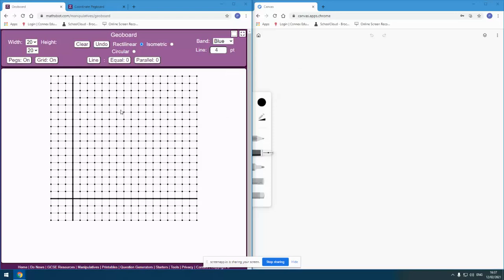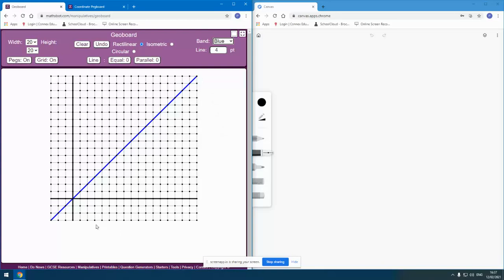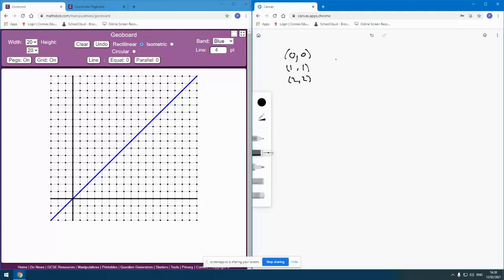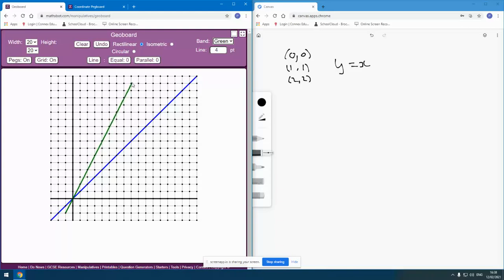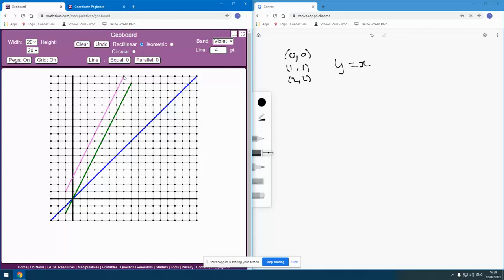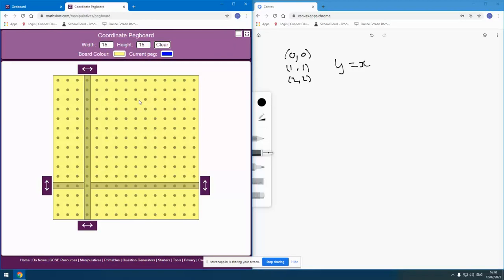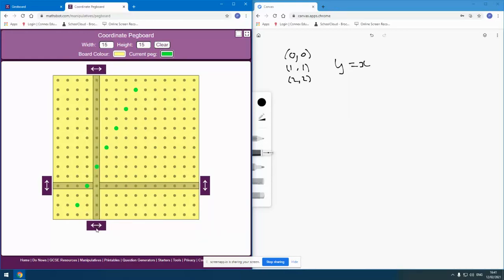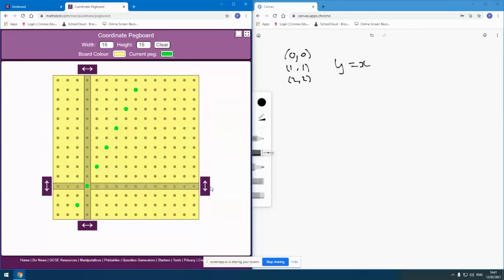Straight line graphs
A short video to help teachers support their pupils in making sense of straight line graphs using geoboards/pegboards.